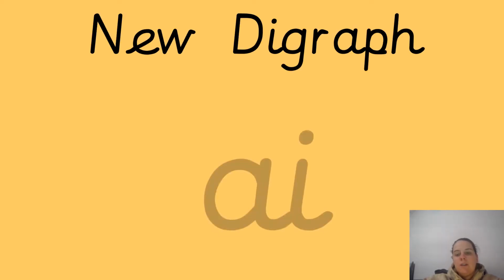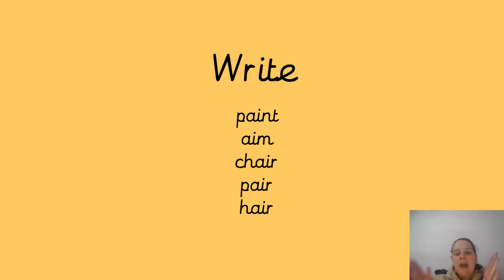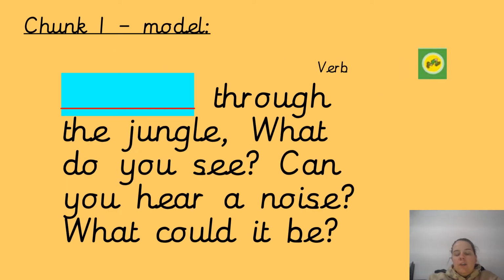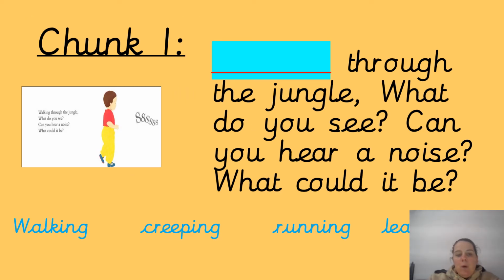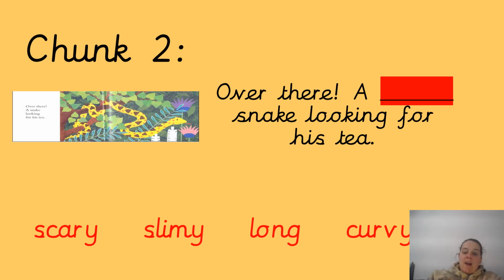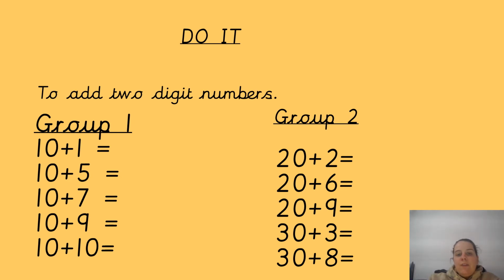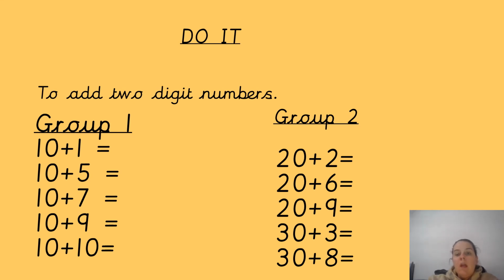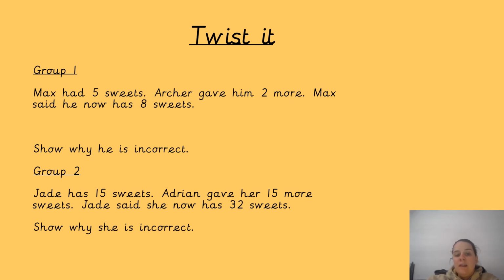Monday 11th January 2021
In this video is:
Phonics
English
Maths